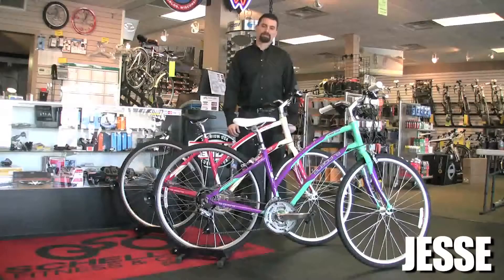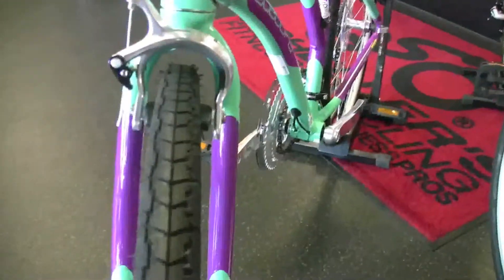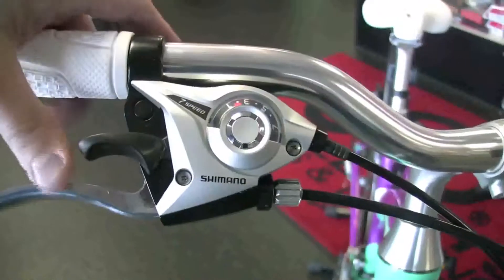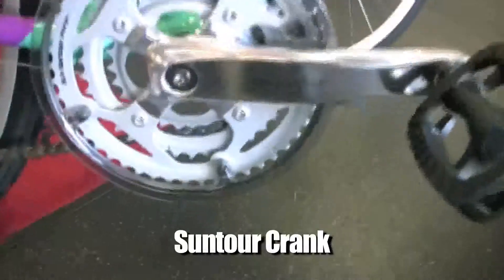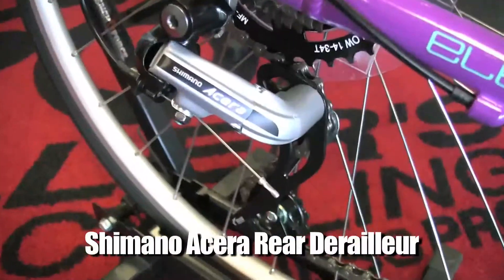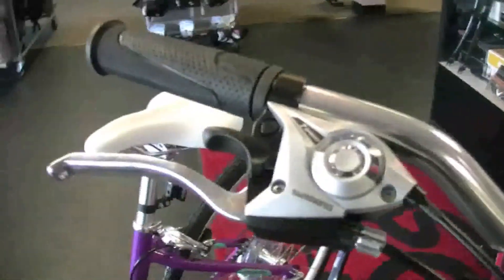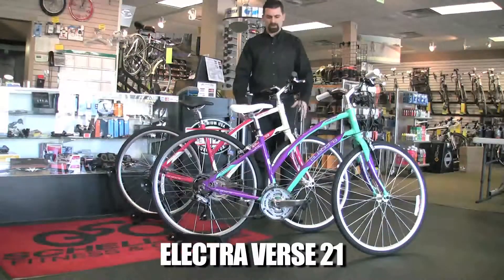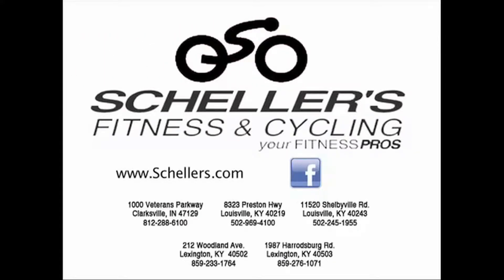2013 Electra Vese 21 Unique Paint Jobs and Frame Construction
Jesse at Scheller's introduces the Electra Verse 21. Some of it's features are 700c Whee, Promax Brakes, Shimano drive train system, Suntour crank, 7 speed freewheel and more!
A great bike in great, vibrant colors! Come check it out!